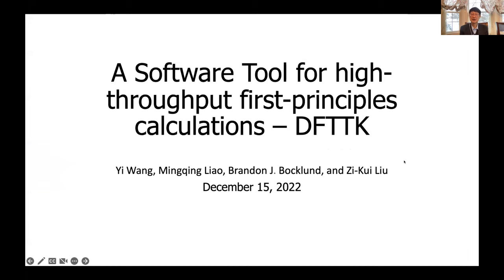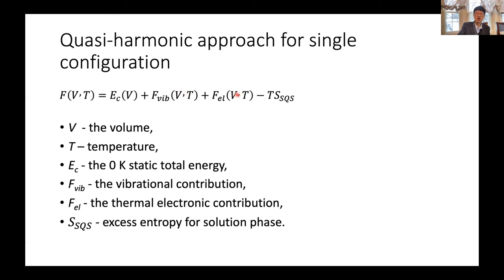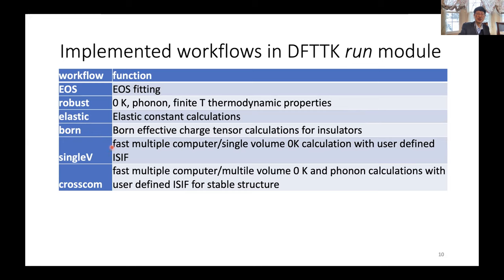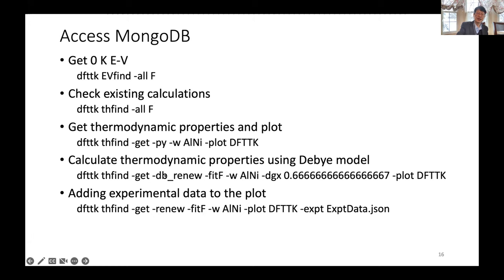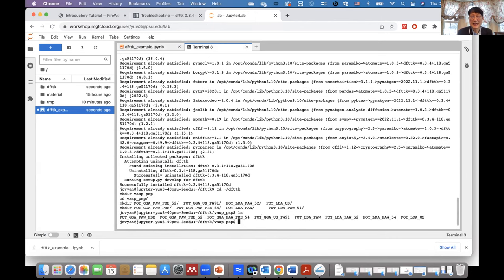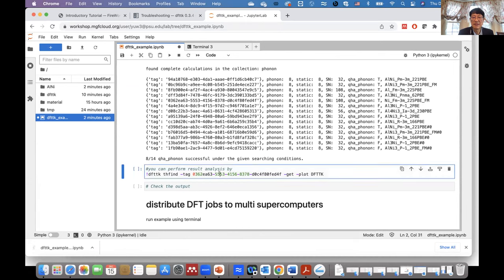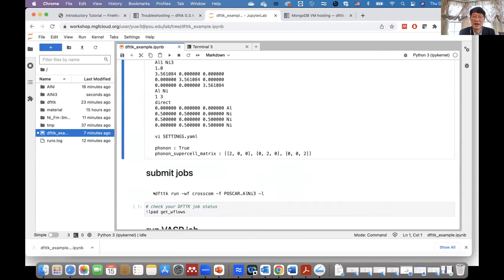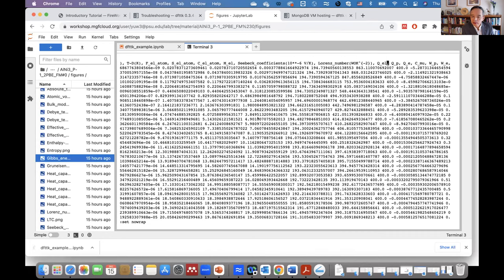2022 12 15 MGF Workshop on DFTTK (Yi Wang)